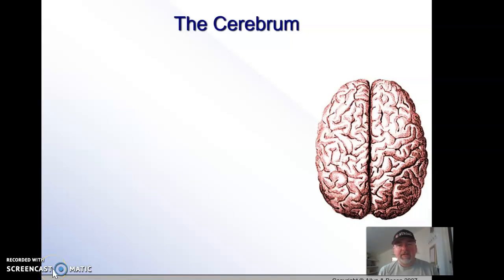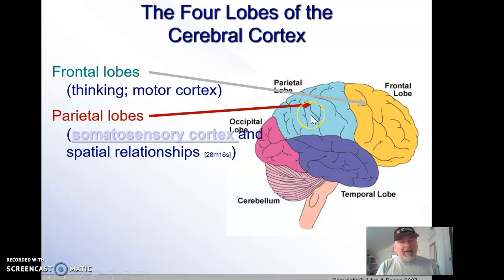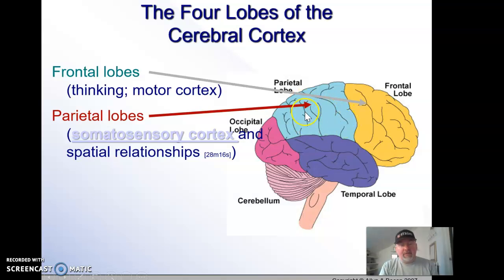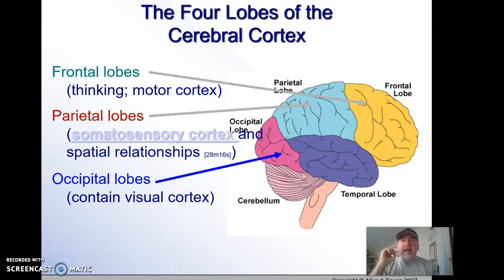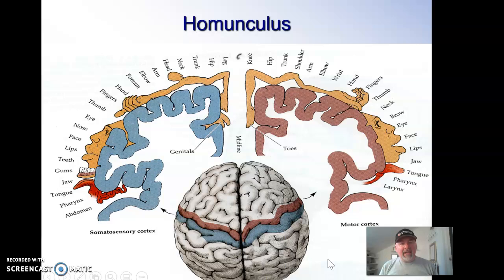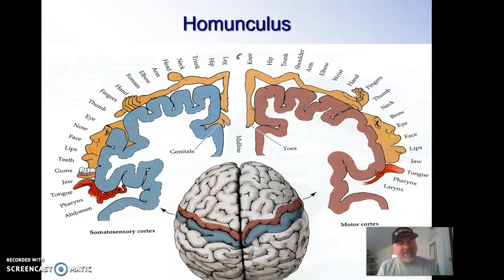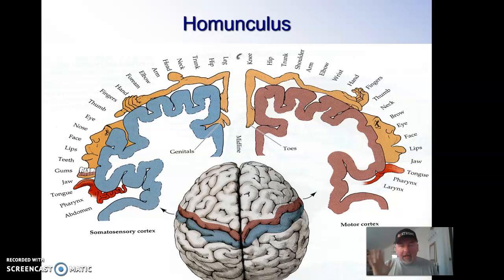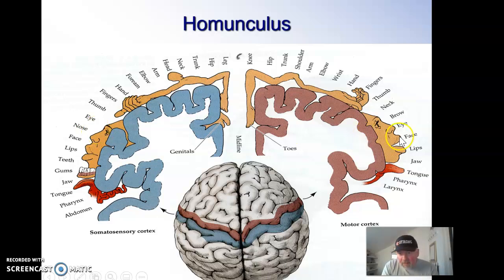3.8 Cerebrum, motor cortex, & somatosensory cortex